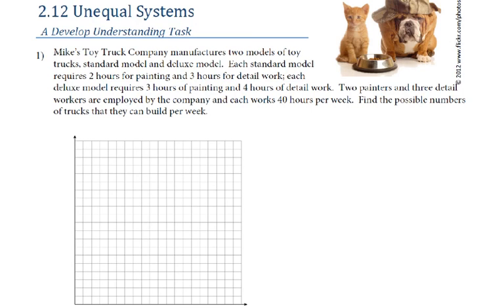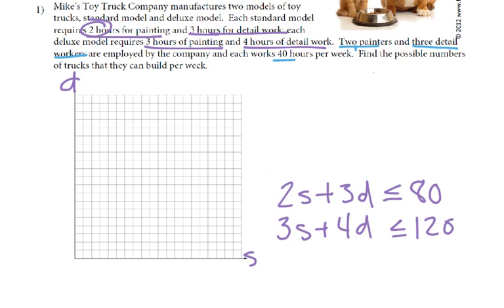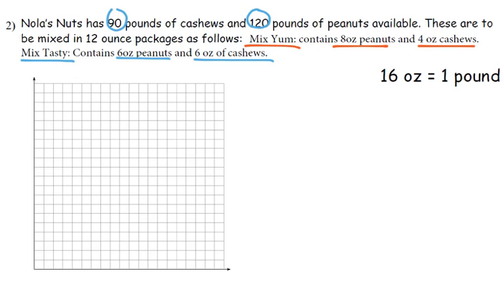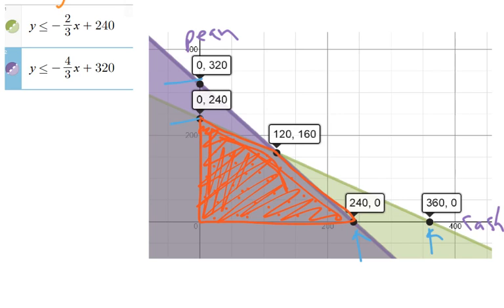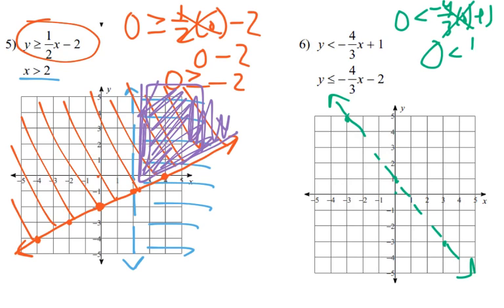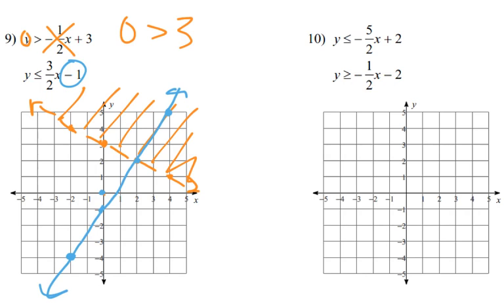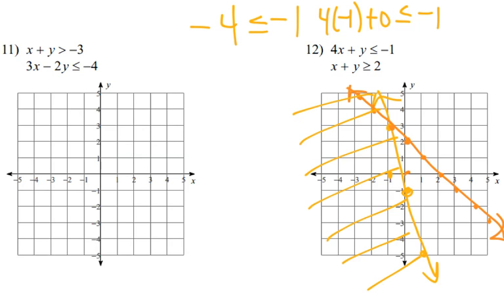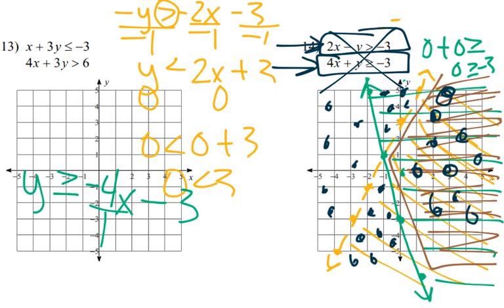Module 2 12 Unequal Systems